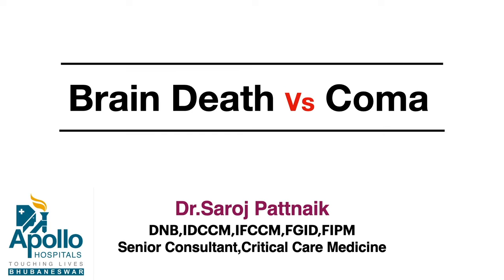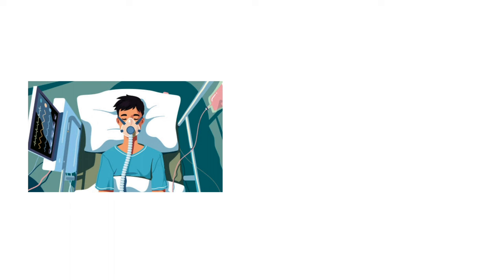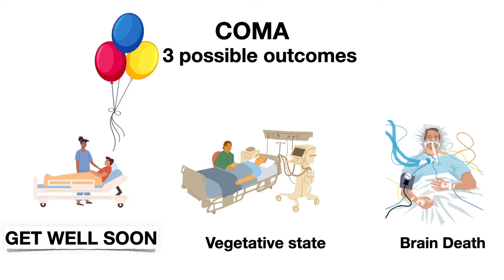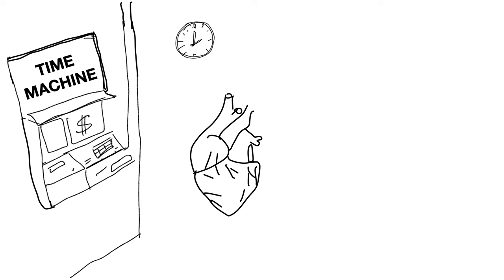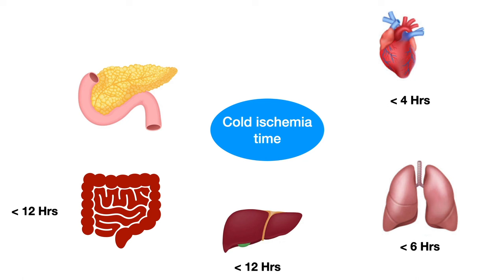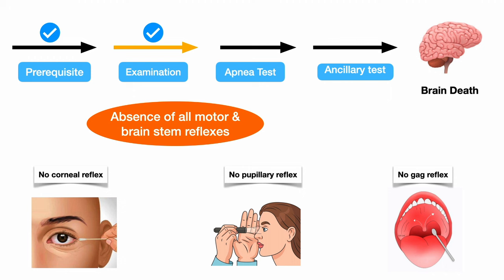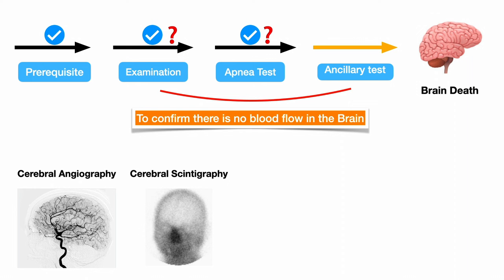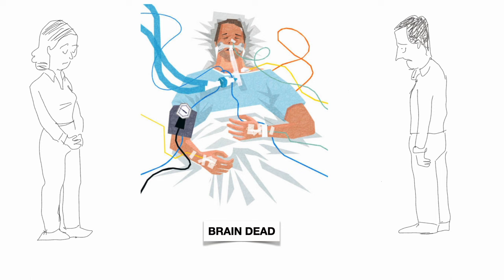What is Coma ? Vegetative State ? II Brain Death Vs Coma II Organ Donation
How to differentiate between Brain death and Coma...

In this informative video, we delve into the critical distinction between brain death and coma. We explore the physiological and diagnostic differences that set these two conditions apart. Coma is a state of unconsciousness, while brain death signifies irreversible cessation of all brain functions. We discuss the causes, symptoms, and potential outcomes of both states, shedding light on the medical and ethical complexities surrounding them. By the end of this video, you'll have a clear understanding of the contrasting aspects of brain death and coma, which are crucial topics in the realm of neurology and critical care medicine.

Please go through my other YouTube channel :- @drbbsr